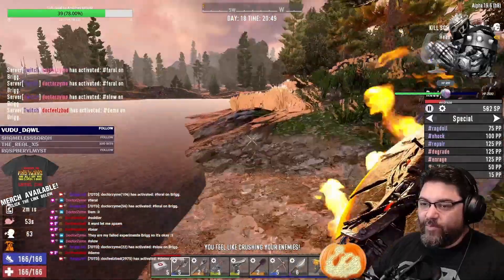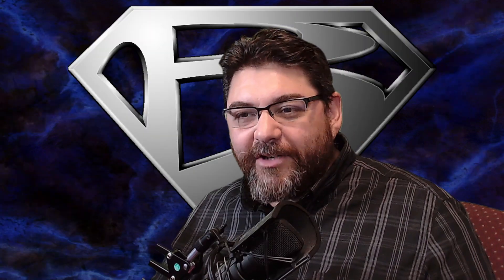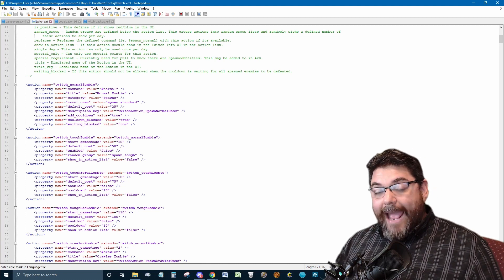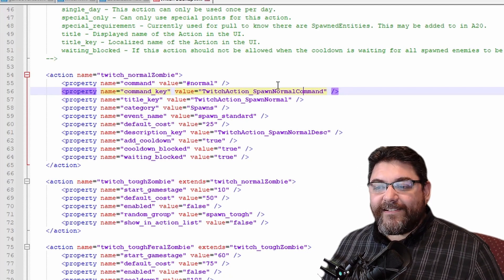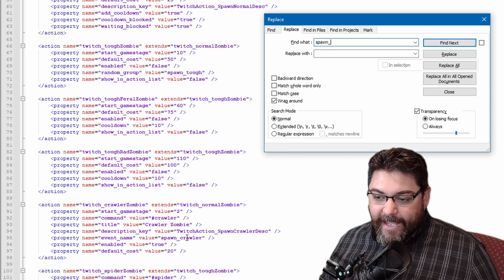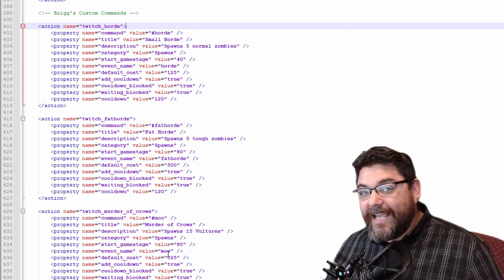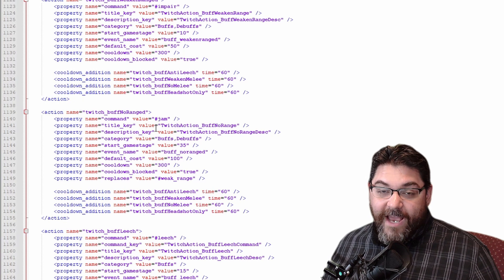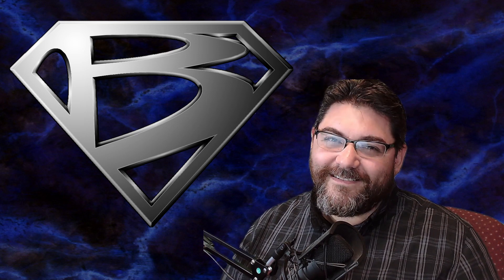Custom Twitch Integration Command Names | 7 Days to Die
How to change the 7 Days to Die commands from spawn_normal to something like

My Setup:
Logitech StreamCam
Elgato Green Screen
Emart LED Lighting
AVerMedia Capture Card
Elgato Stream Deck Mini
Soundproofing Panels
Maono Mic & Arm Kit
Mic Pop Filter